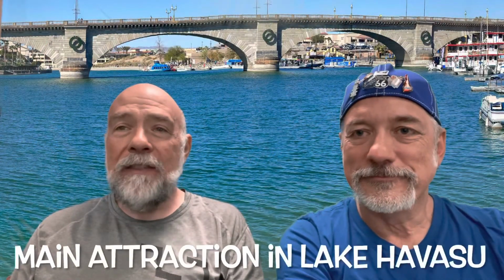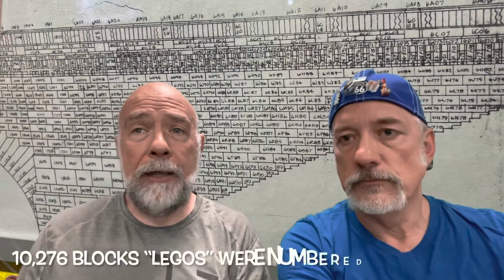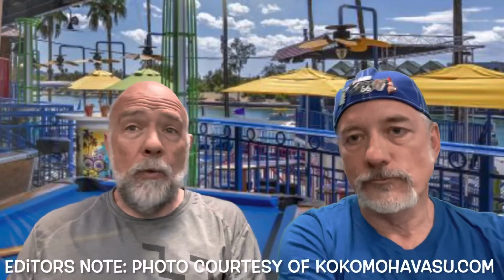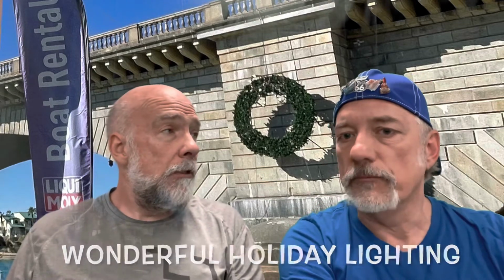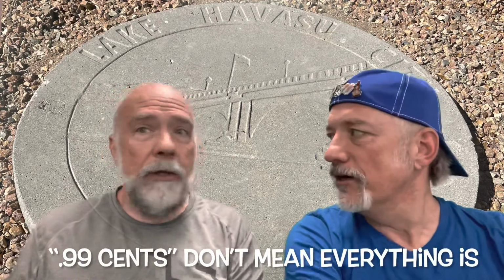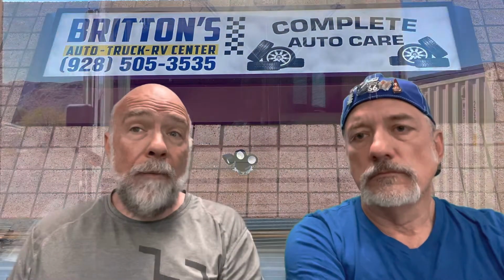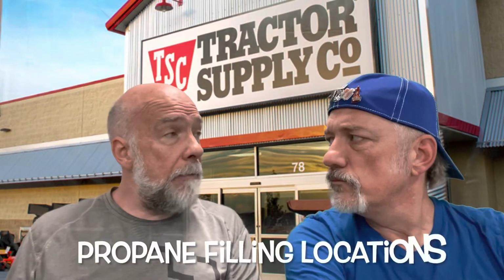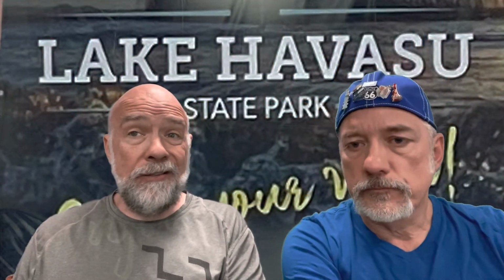RVING and Boondocking in Lake Havasu City, Arizona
Two Bears Trekking is a travel channel with reviews and information about Camping, Locations and Adventures. Join us as we Trek around the US.

We begin part 1 of a 4 part series about the Lake Havasu City region. We will begin with the question, is Lake Havasu City really RV friendly? We talk about activities, shopping, and briefly about camping options. We also give you information about propane filling locations and recommendations for RV repair if the need arises.

As always:
“Keep On Trekking”